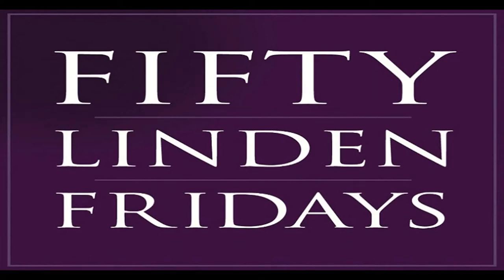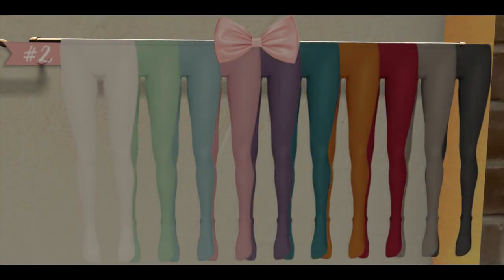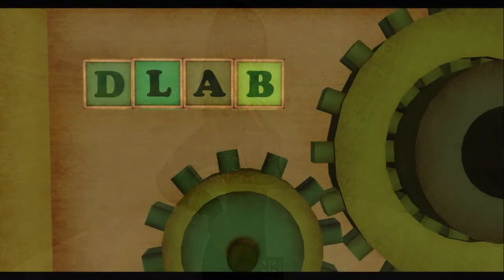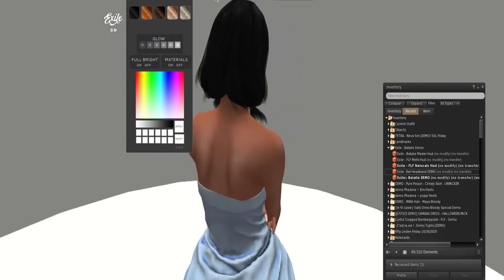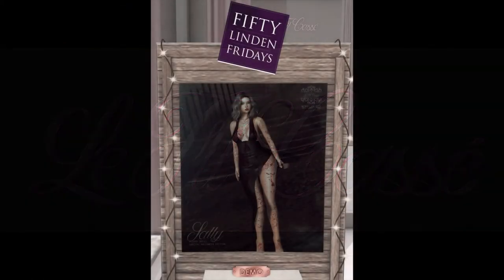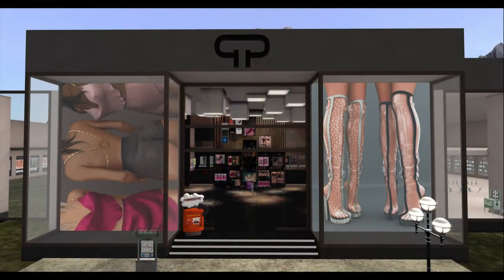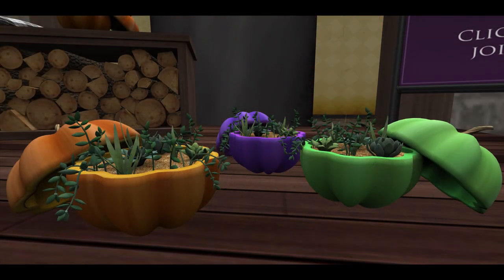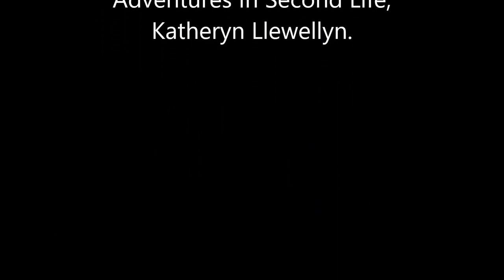Fifty Linden Friday Do Not watch this video New Video Posting with all products...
Jun Bug No Item found

THIS SALE BEGINS FRIDAY AT MIDNIGHT SLT.

We want to hear from you - and we definitely talk back 😁